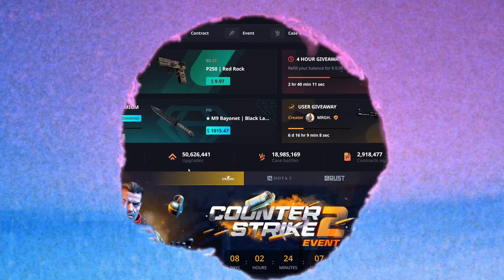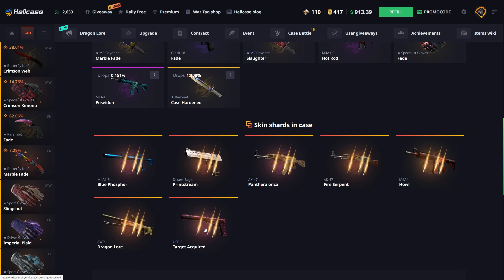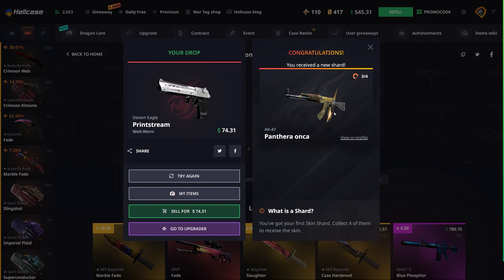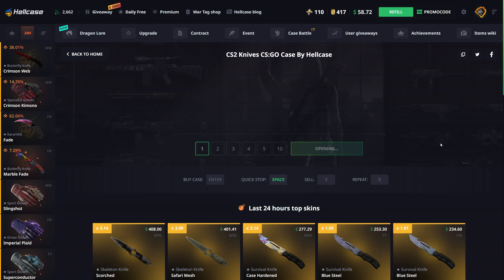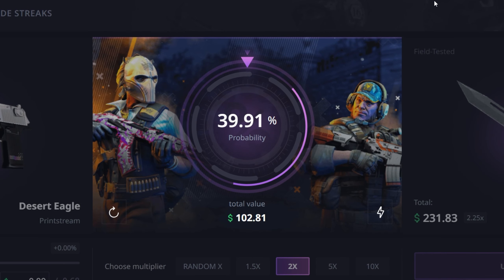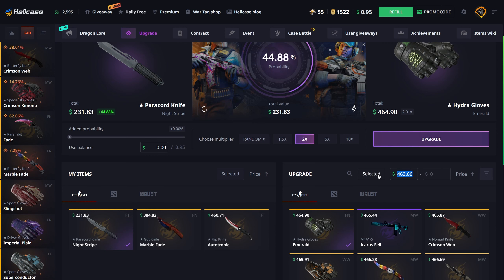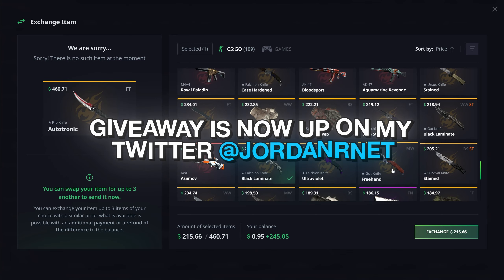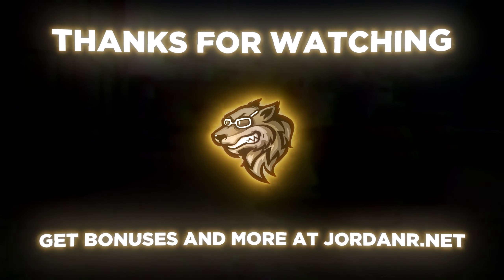I Turned a Couple Hundred Dollars Into These EXPENSIVE KNIVES?! - HELLCASE